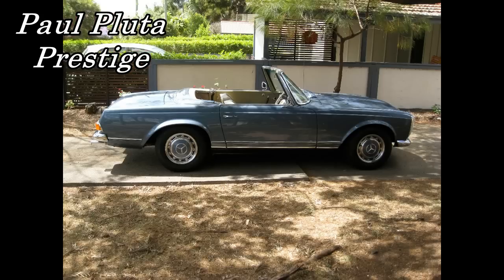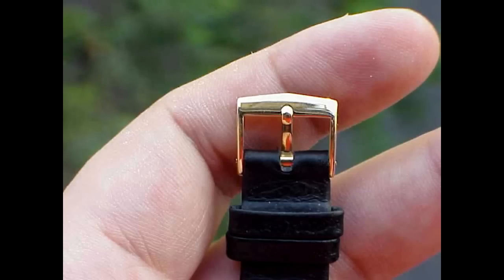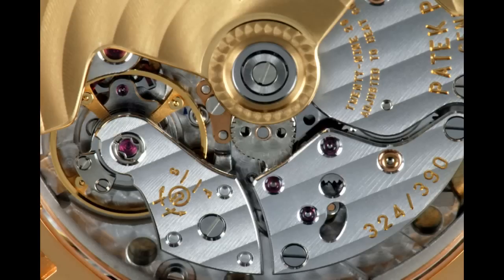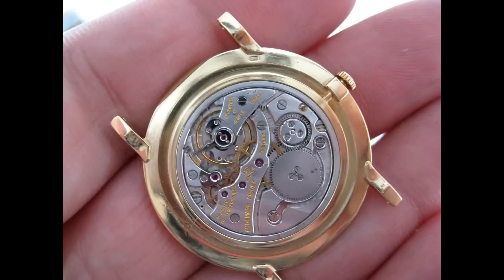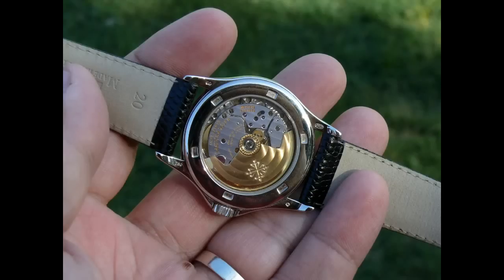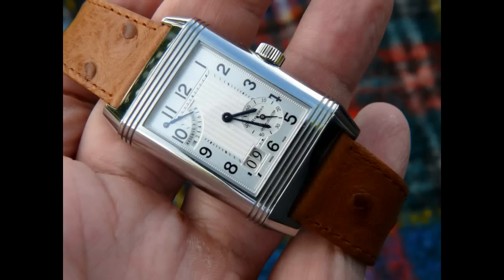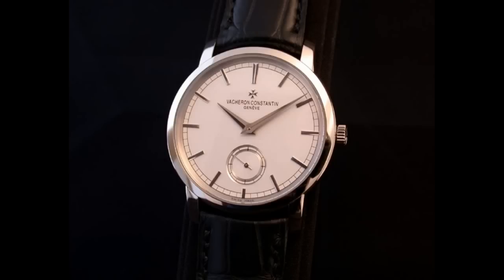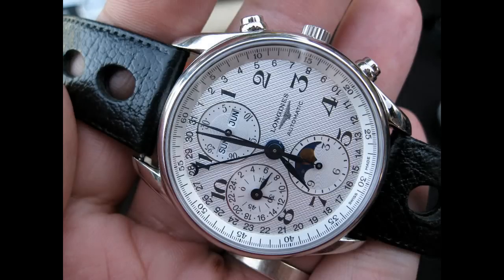Luxury Upper End Wrist Watches - Why so expensive? Are they worth the money?